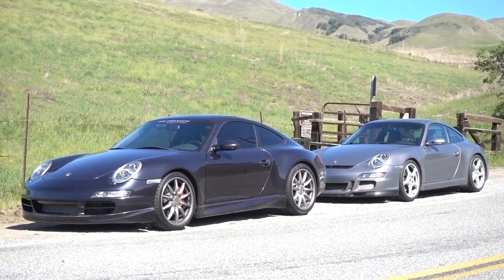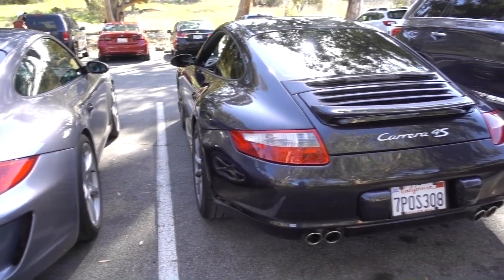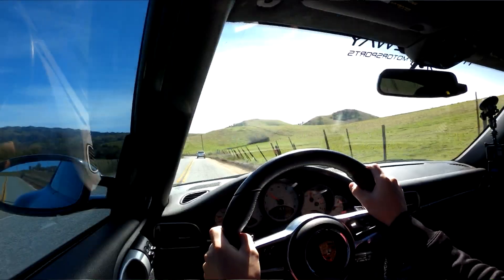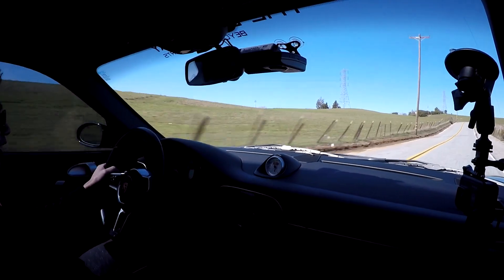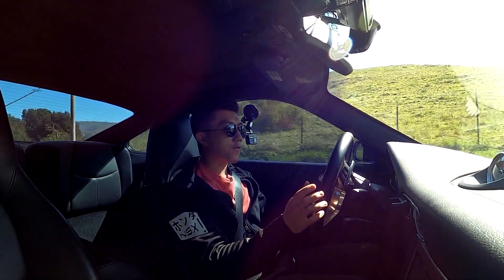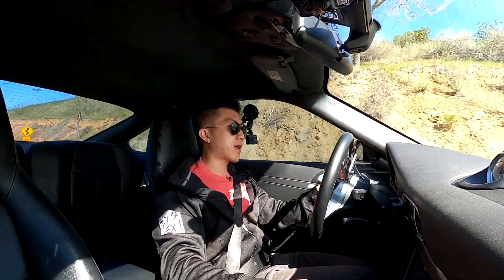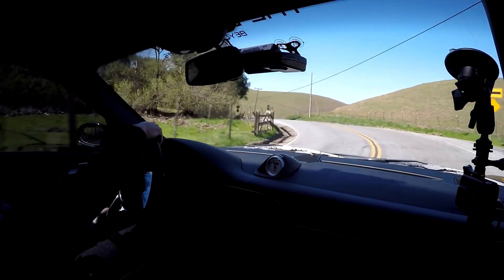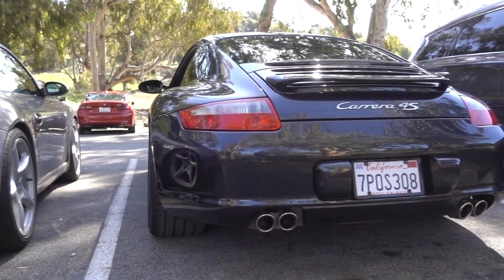2006 Porsche 911 C4S Review - Worth it over my 997 C2?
Nowadays a clean 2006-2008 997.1 Carrera 4S will run you somewhere around $45-60K. That's roughly 10K more than an equivalent Carrera S, and almost 15K more than a base Carrera. What I'd like to know is - how does the AWD system affect the nine-eleven-y handling characteristic of the 997, and does the 3.8L really make that big a difference over the 3.6? Is the extra $15K really worth it?